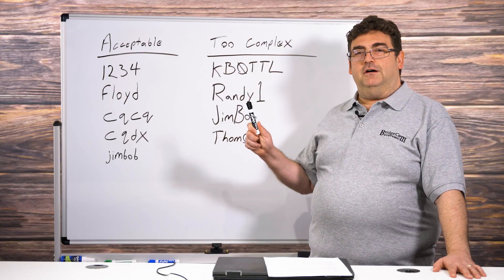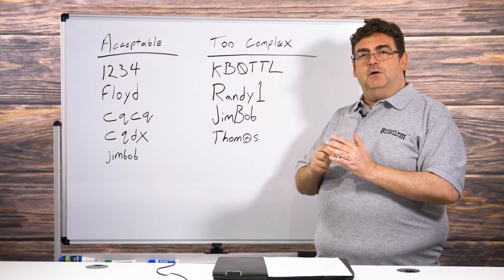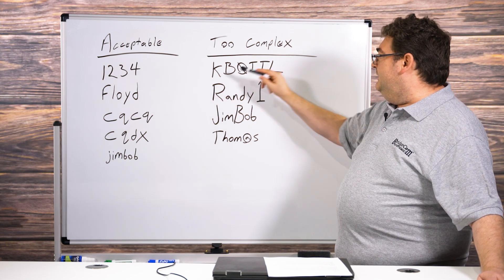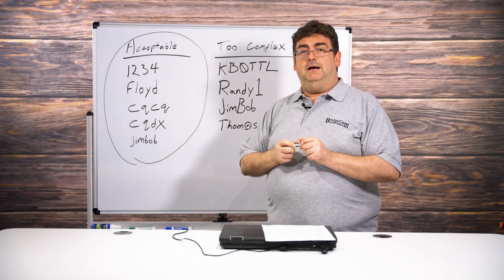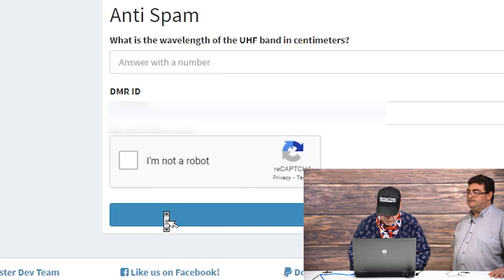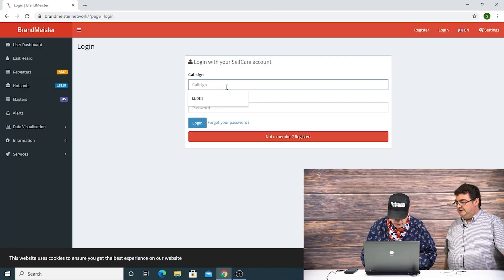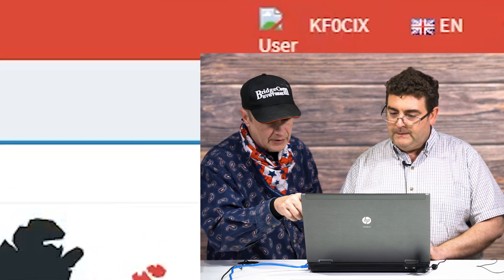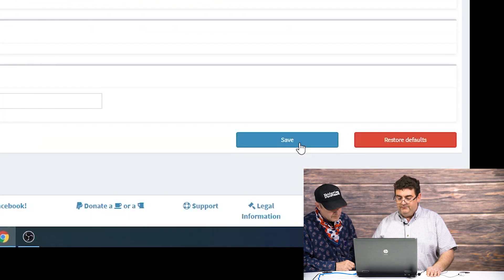How to Create a BrandMeister Hotspot Security Password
Is your BrandMeister security password not working? Learn how to create your hotspot security password for BrandMeister!
In this video, you'll learn what hotspot security passwords work best and how to create your BrandMeister account for your digital hotspot. Once completed, you'll be ready to enjoy the most popular radio package in DMR